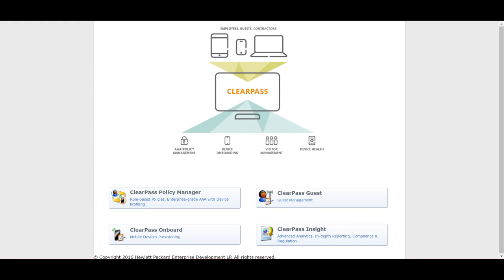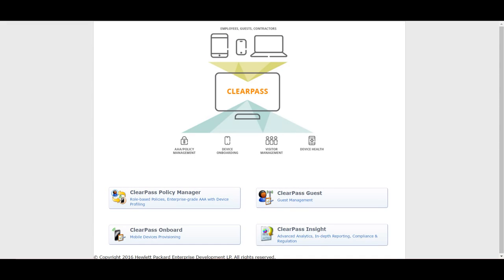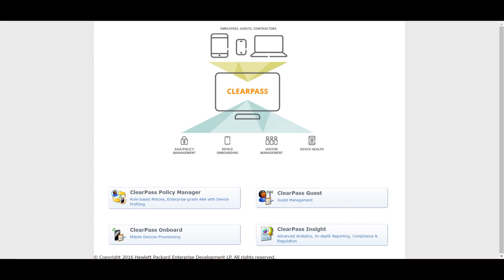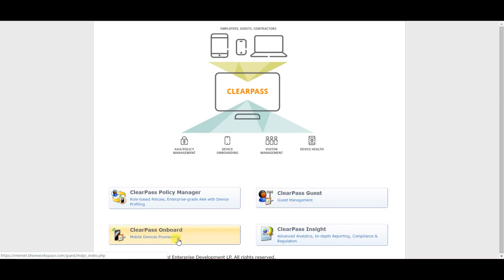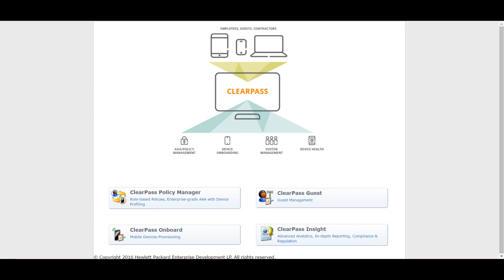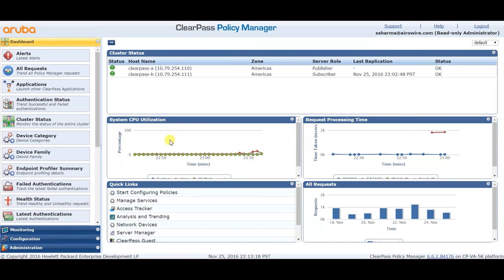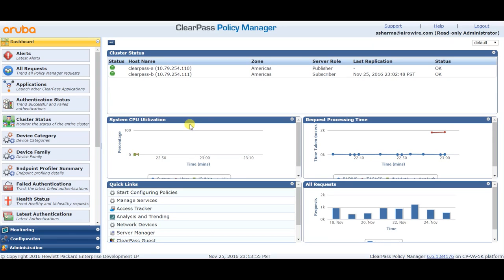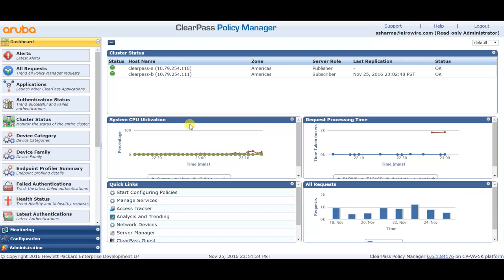ClearPass Introduction. What is ClearPass(CPPM)?